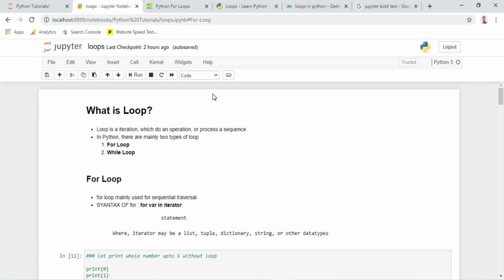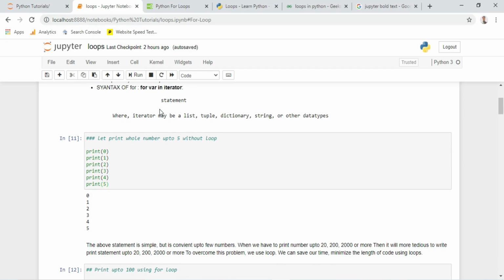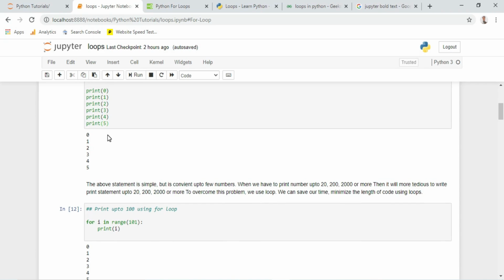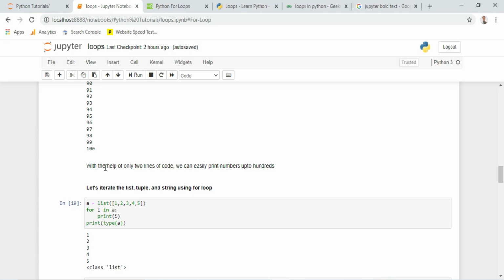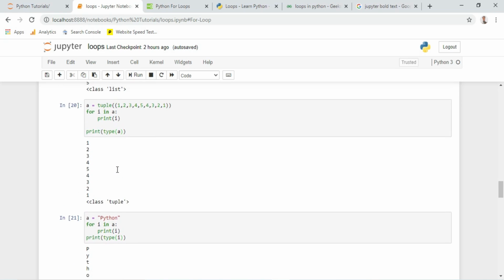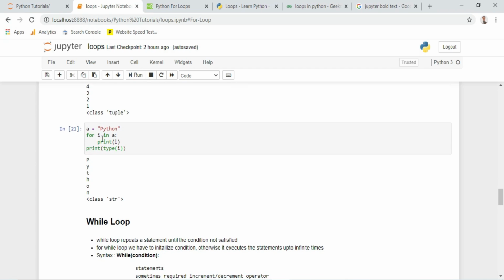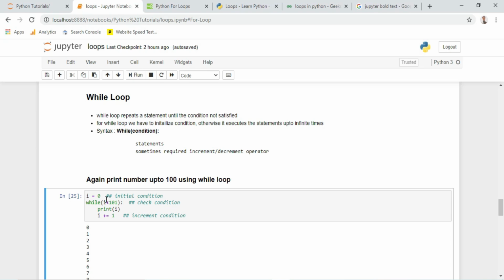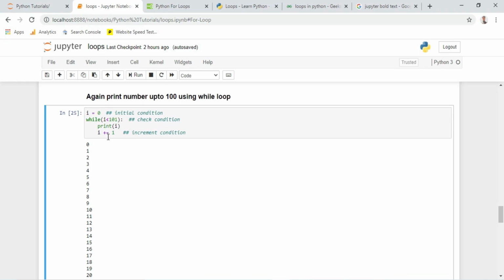4. Loops In Python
A loop is a programming structure, which executes a bundle of code several times until a condition doesn't fail.
In python, there are mainly two types of loops 1. For, and 2. While.